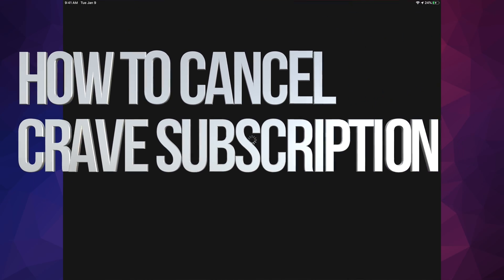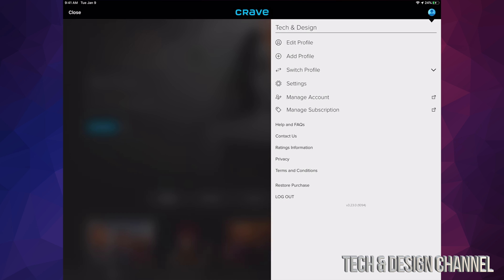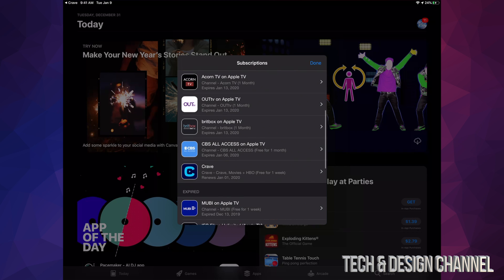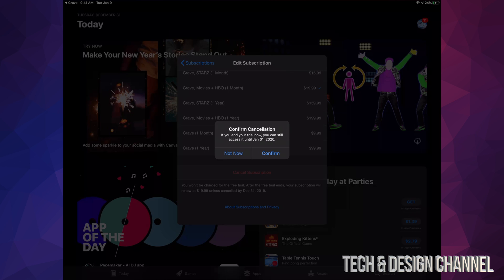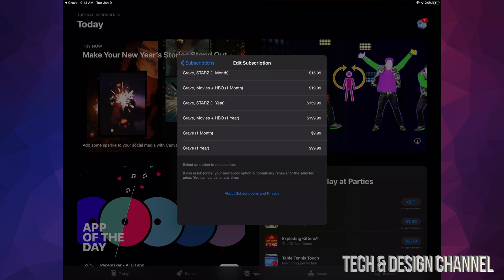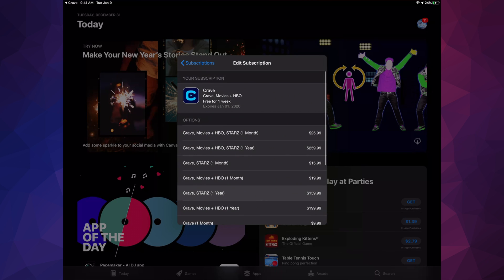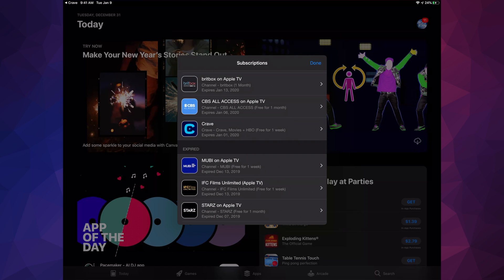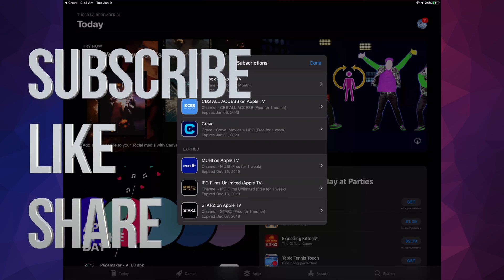How to Cancel Crave Subscription | iPhone iPad iPod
Cancel Crave